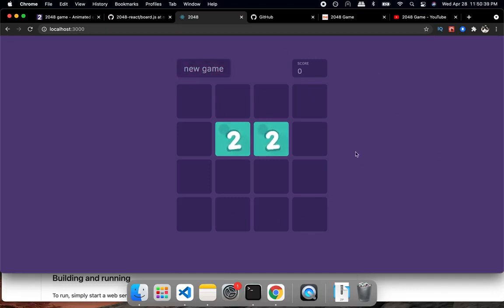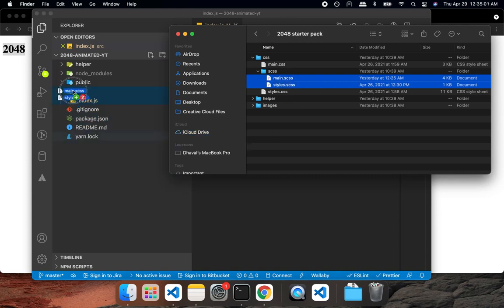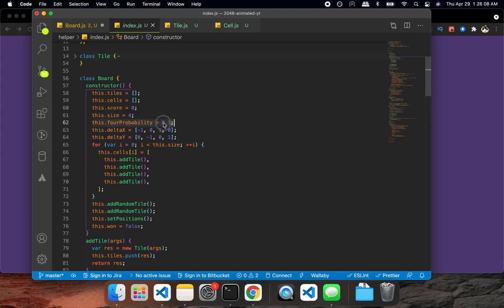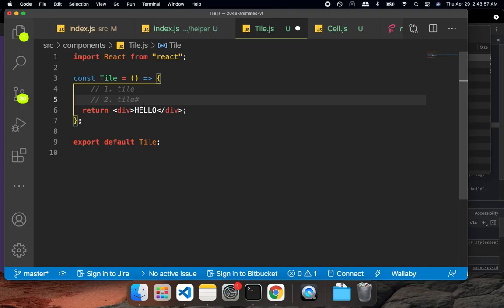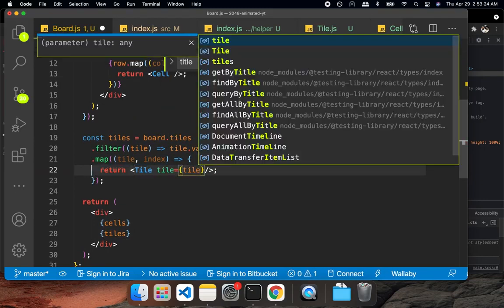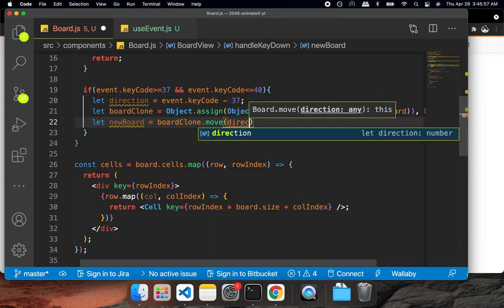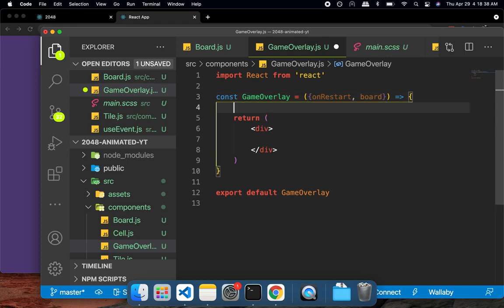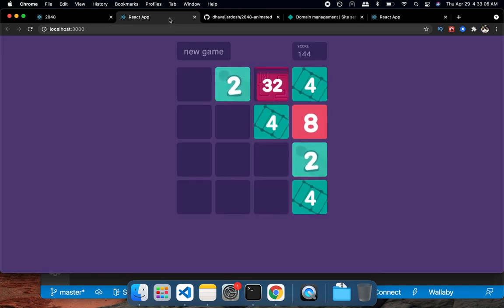2048|GAME|MUSIC'POUCHS|LAUNCHING|EVENT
@COPYRIGHTS RESERVED BY SUJAN KUMAR THADISHETTY